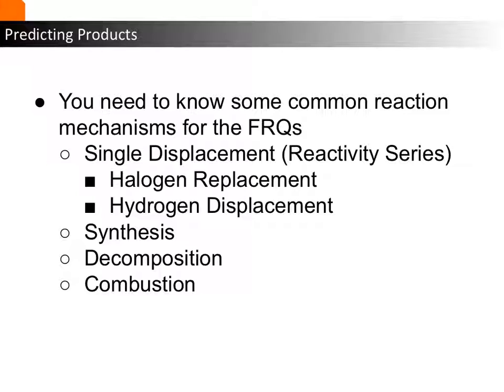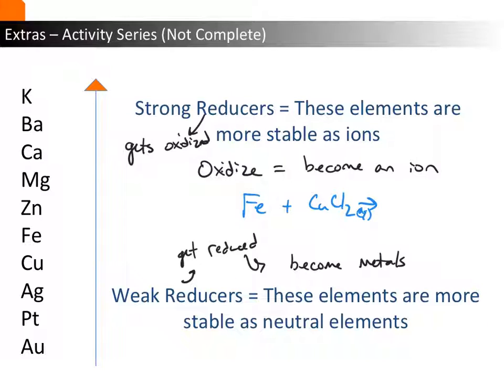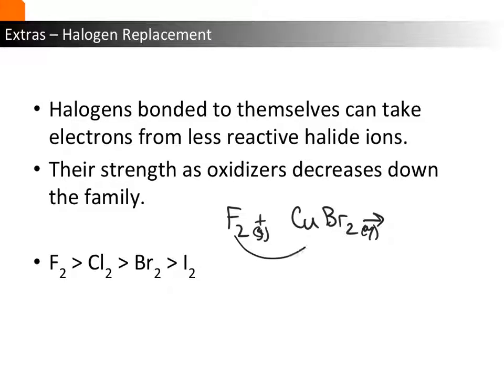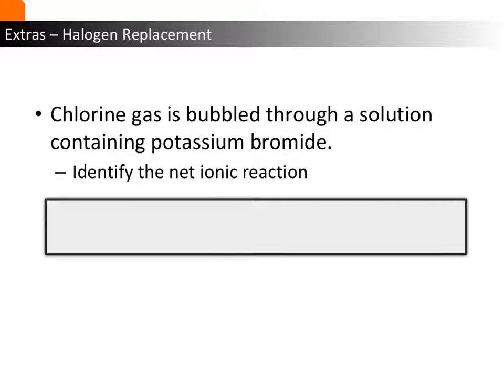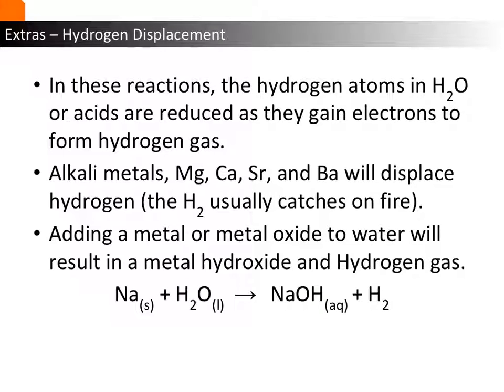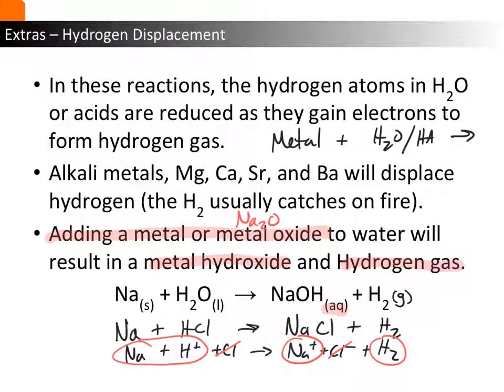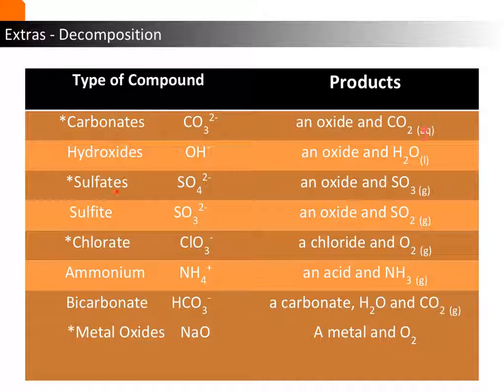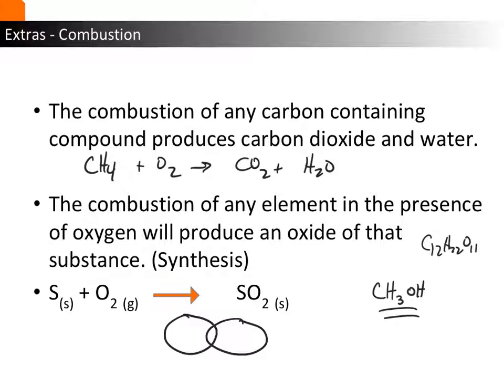AP Chemistry ® U05.04 - Predicting Products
Predicting products of various types of reactions.